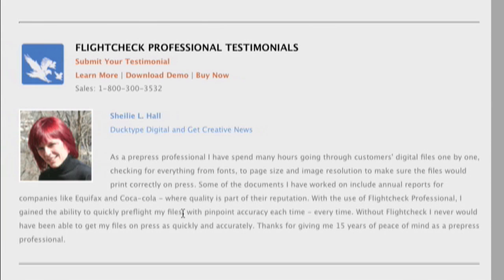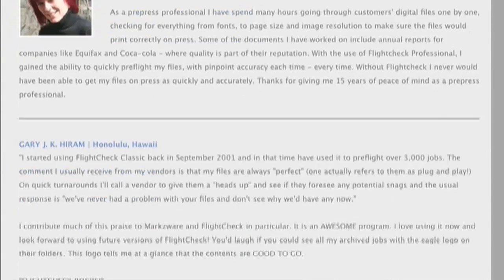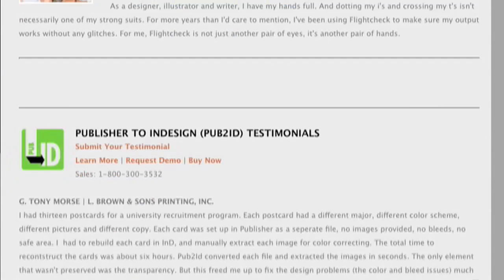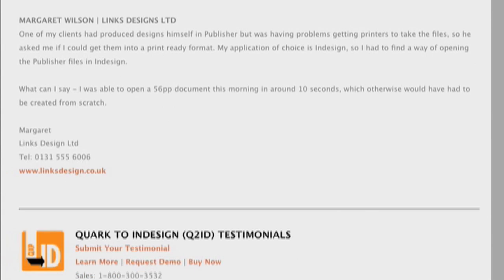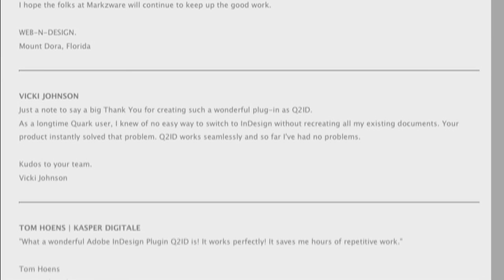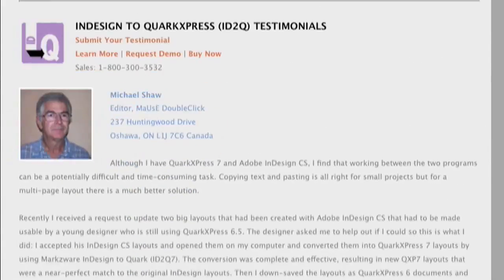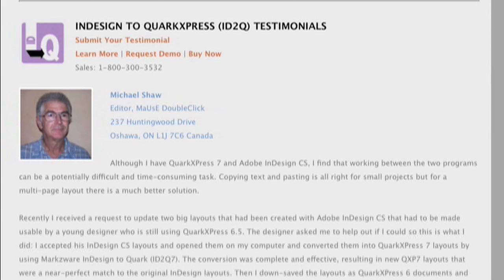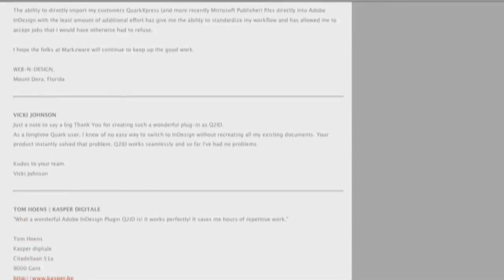Markzware's Adobe Plug-ins, Quark XTensions and preflight applications testimonials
Get an overview of what page layout application users, in print, publishing, and graphic arts workflows, say about their experiences and gains, when using Markzware software products.